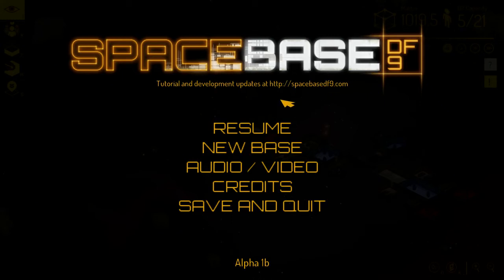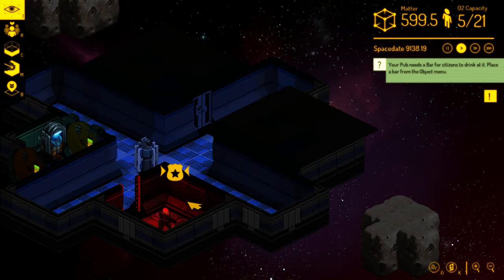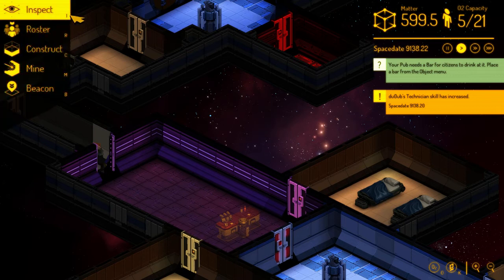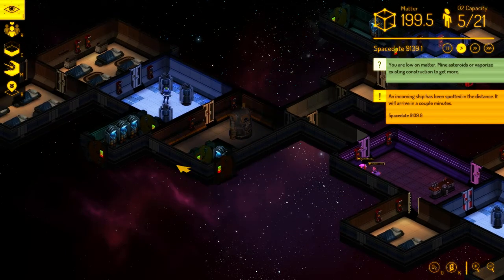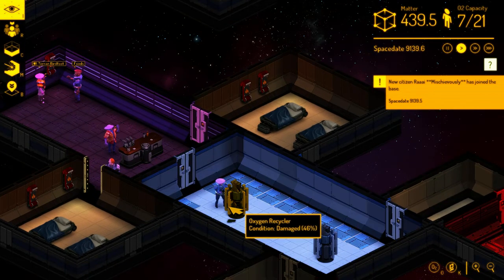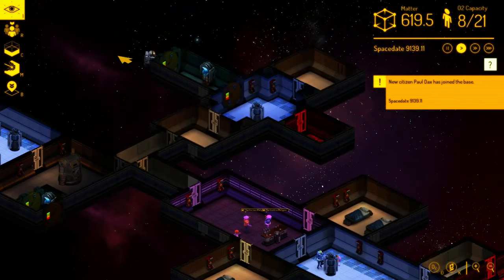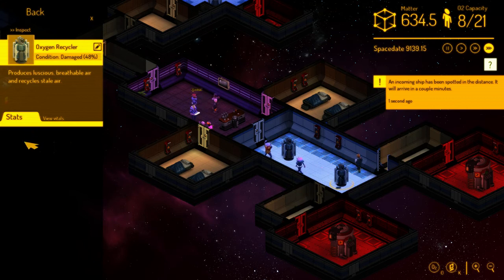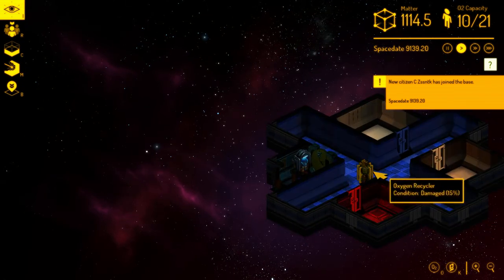Spacebase DF-9 Alpha 1b Part 3 Infected Crew Member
Damn was not expecting that so that where the aliens came from. Checkout the Spacebase DF-9 below to see what coming on future update

In Spacebase DF-9, you'll build a home among the stars for a motley population of humans and aliens as they go about their daily lives. Mine asteroids, discover derelicts, and deal with the tribulations of galactic resettlement in Earth's distant future. Meteor impacts! Explosive decompression! Unbearable loneliness!